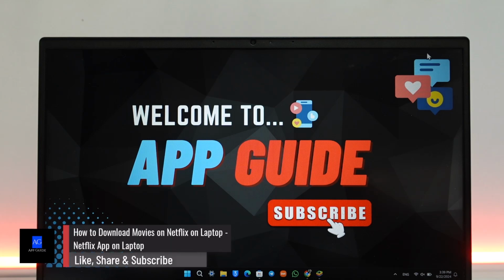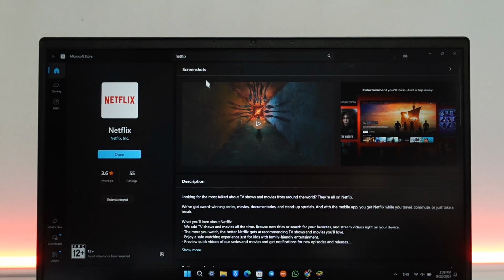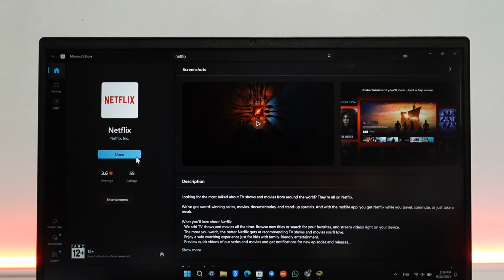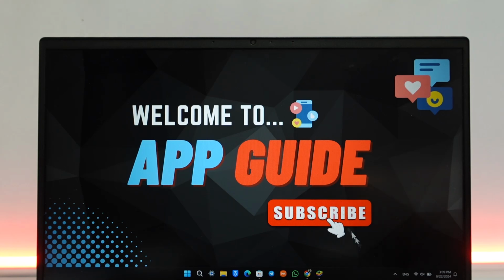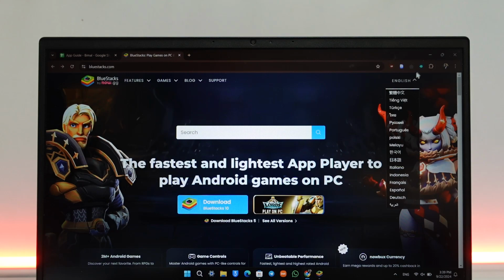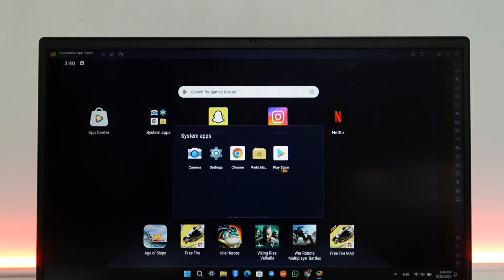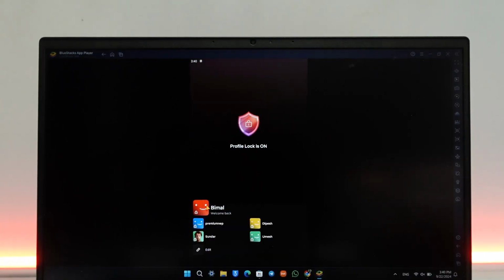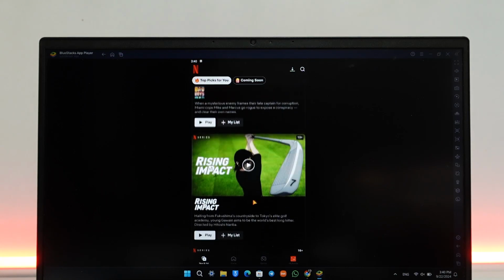How to Download Movies on Netflix on Laptop - Netflix App on Laptop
If you want to download movies on the Netflix app for your laptop, the process is a bit different because Netflix no longer allows downloading through its official Windows app. The app you download from the Microsoft Store is essentially a web shortcut, meaning it doesn't support features like offline downloads.

However, there is a workaround using an Android emulator. This allows you to use the Android version of the Netflix app on your laptop, where you can access all the features available on mobile, including downloading movies for offline viewing. Here's how you can do it:

First, open your browser and head over to Bluestacks.com. Bluestacks is a popular and free Android emulator that will allow you to run Android apps on your PC. Once you're on the site, download Bluestacks and follow the installation instructions. After the installation is complete, open Bluestacks, and you'll be prompted to sign in with your Google account, just like you would on an Android device.

Next, open the Play Store within Bluestacks and search for Netflix. Download the Netflix app from there. Once installed, open Netflix, sign in to your account, and you will see the full mobile app interface, including the option to download movies and shows for offline viewing. This method works because you're using the Android version of Netflix, which still supports downloads.

0:00 Introduction to downloading Netflix movies on laptop
0:05 Explanation of Netflix app limitations on Windows
0:19 Using Bluestacks Android emulator as a solution
0:31 Downloading Bluestacks and setting it up
0:50 Accessing Netflix through Bluestacks
1:00 Using the Android version of Netflix to download movies
1:20 Conclusion and final steps